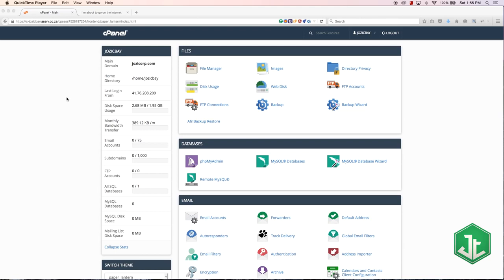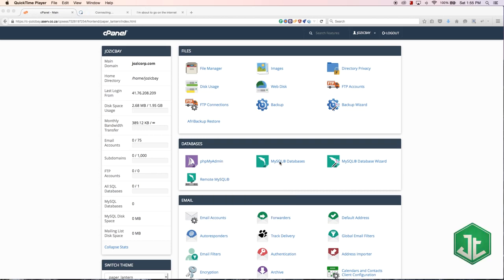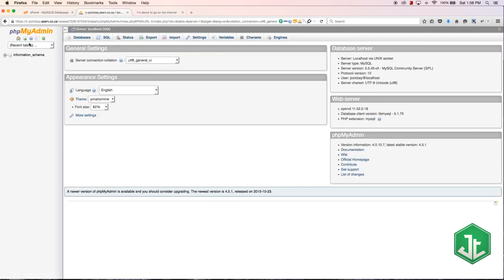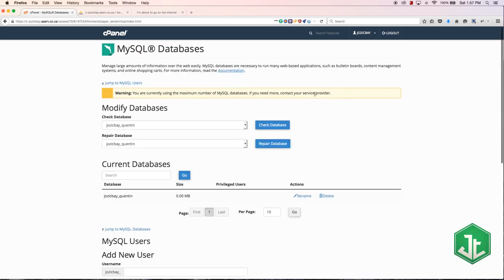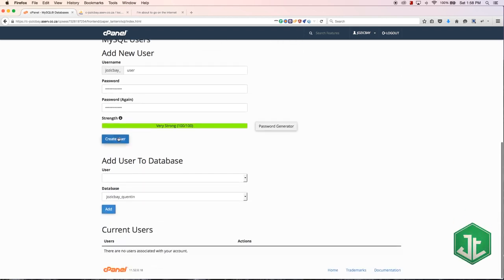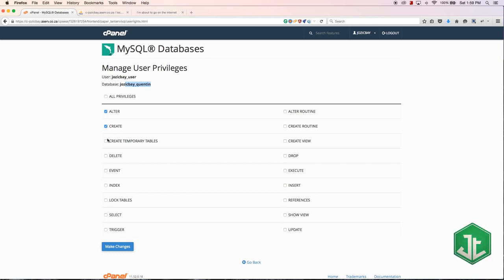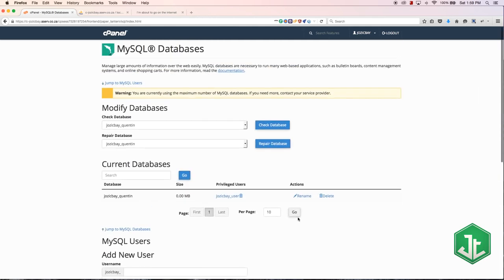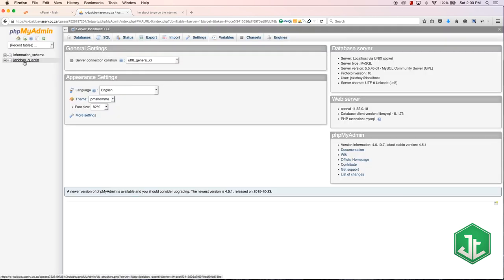cPanel beginner tutorial 6 How to set up a database